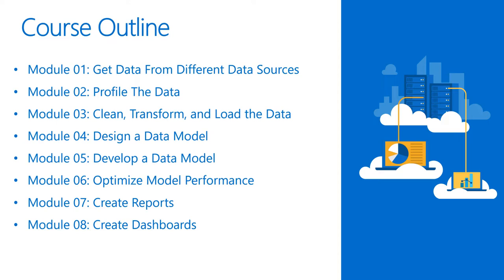1.01 Skills Covered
Simplitraining’s Power BI course lets you explore Microsoft Power BI concepts like Power BI Desktop layouts, BI reports, dashboards, Power BI DAX commands, and functions. Learning how to experiment, fix, prepare, and present data quickly and easily is now convenient with our in-depth Power BI training. Microsoft Power BI is one of the most widely used business intelligence platforms, and our Power BI course follows a hands-on applied learning approach to help you gain expertise in it.